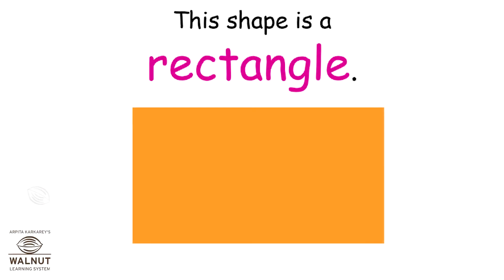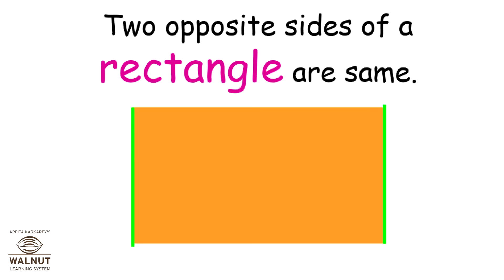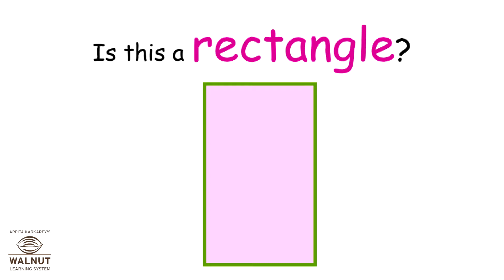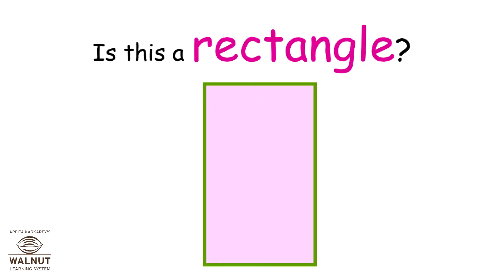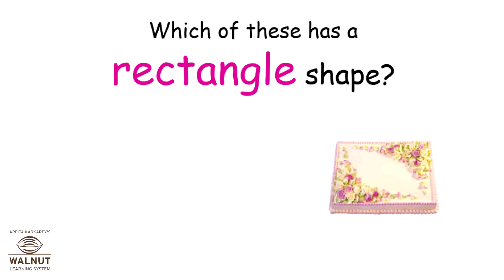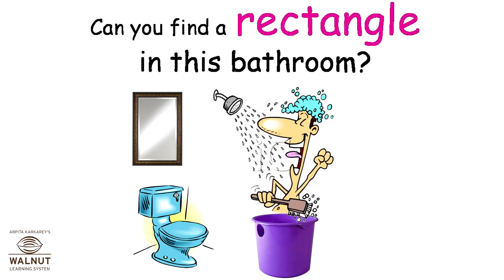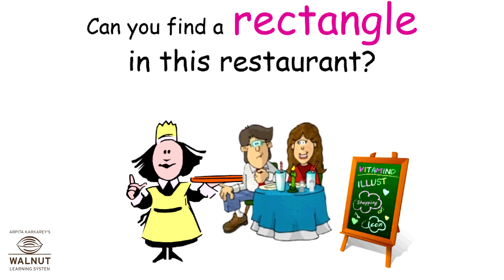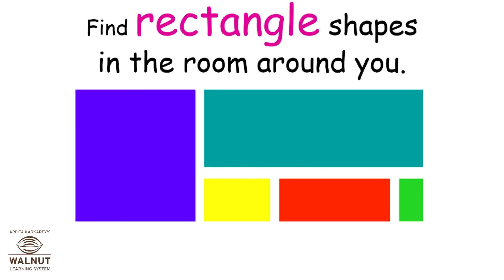KG - Numeracy & Concepts - Shapes - Rectangle